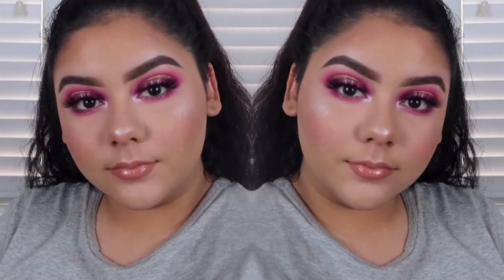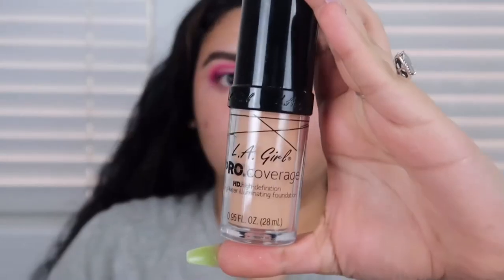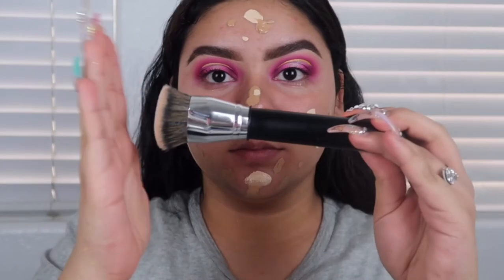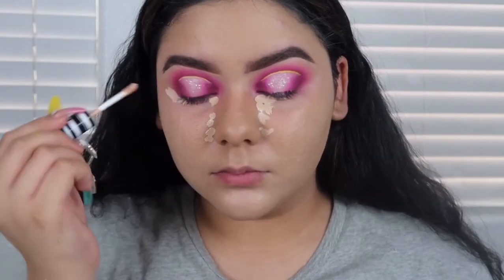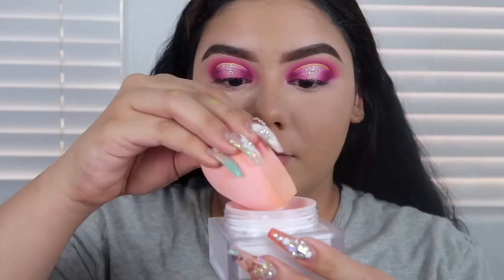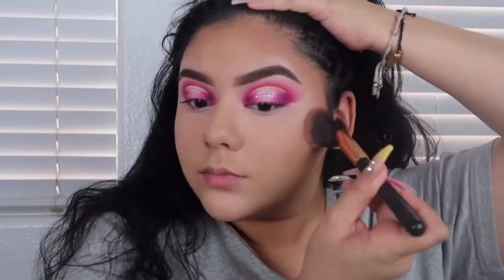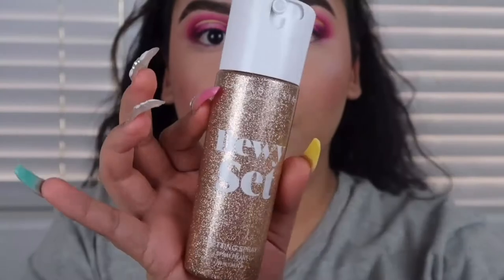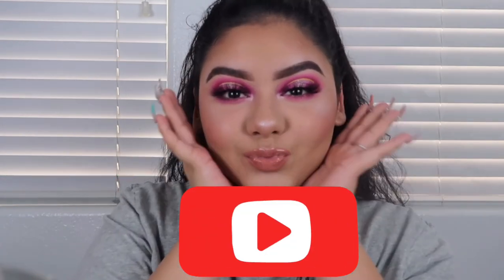✨FACE ROUTINE✨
Hi my loves! In today's video I'm showing my face routine (using mainly affordable products)!

stay glowing!